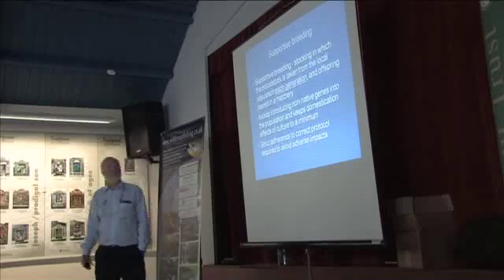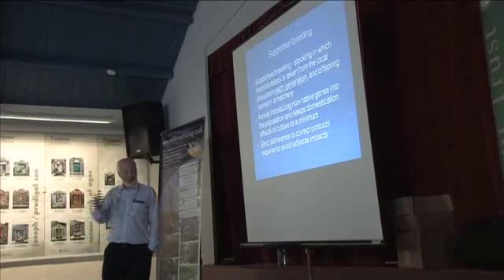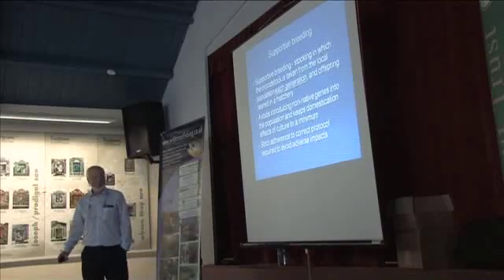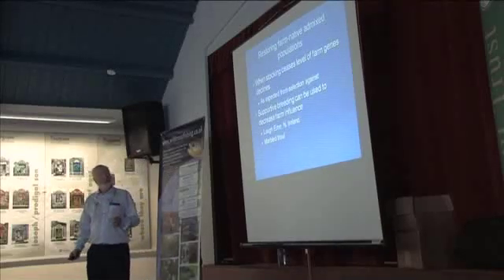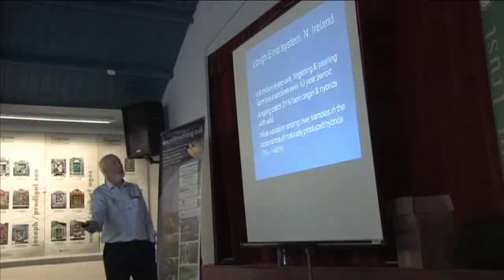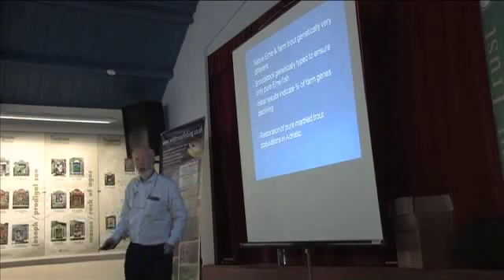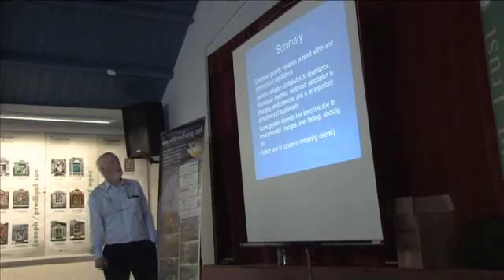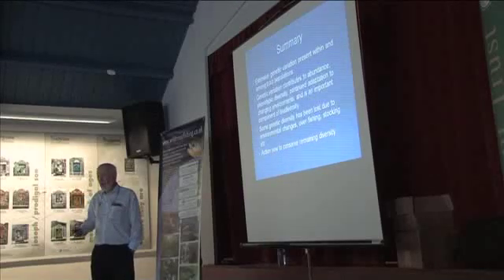Trout Genetics 4.mp4